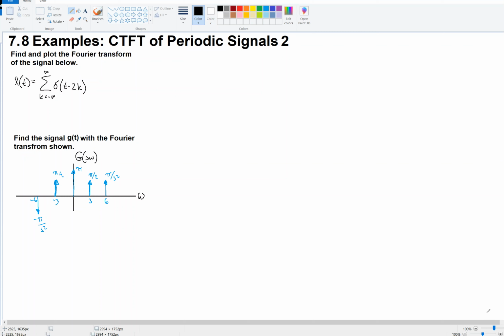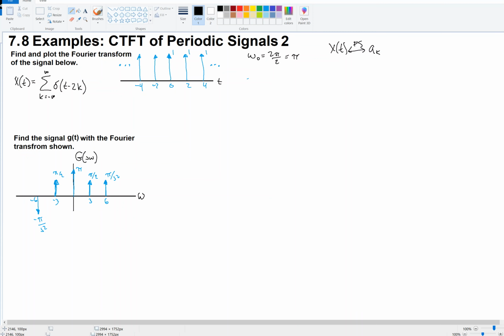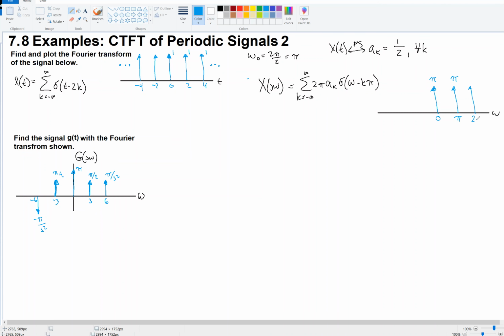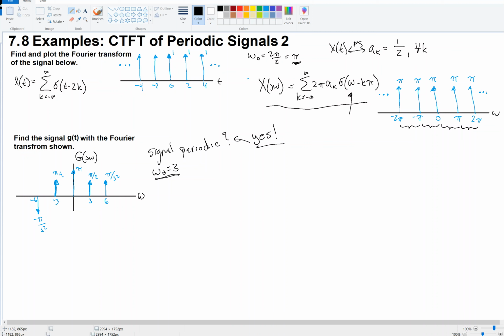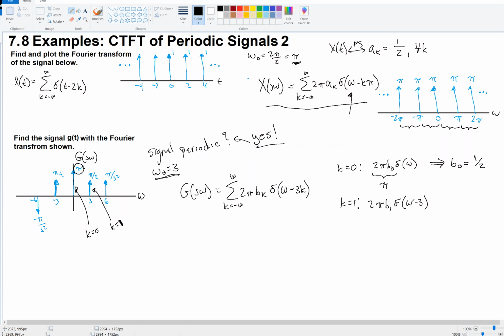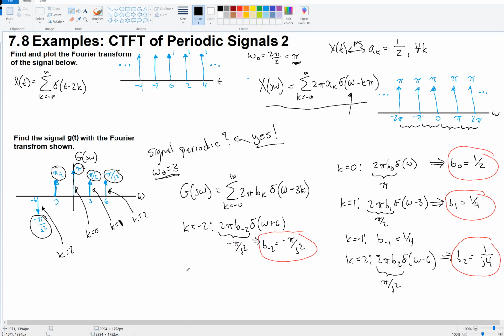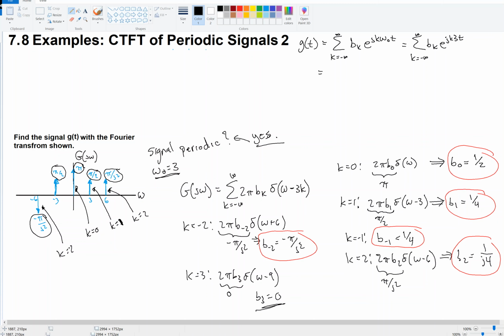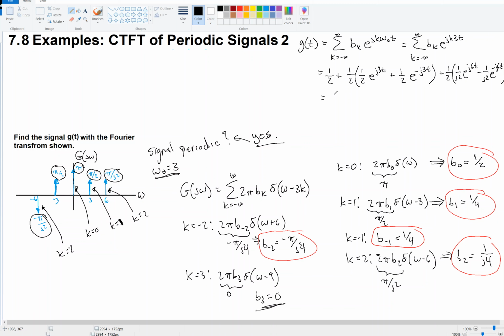7.8 Examples of Continuous-Time Fourier Transform of Periodic Signals 2b